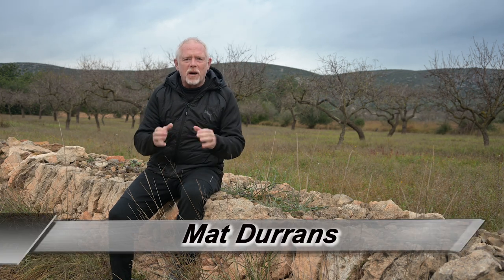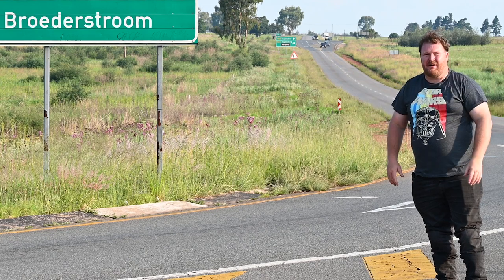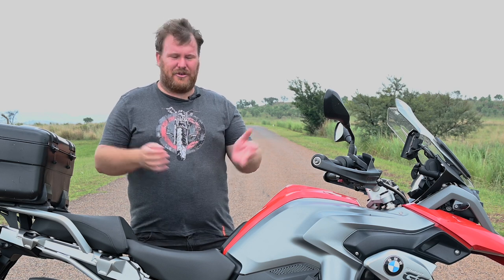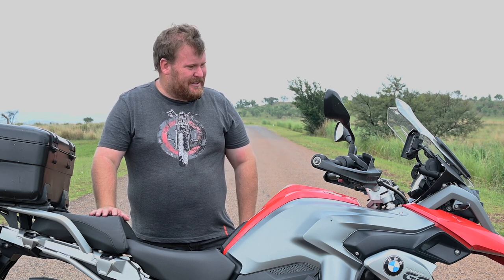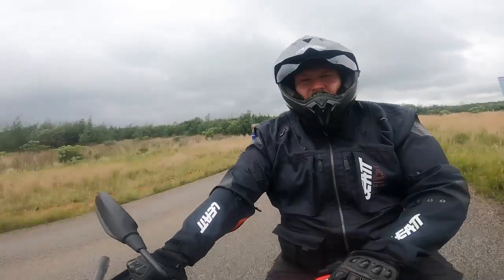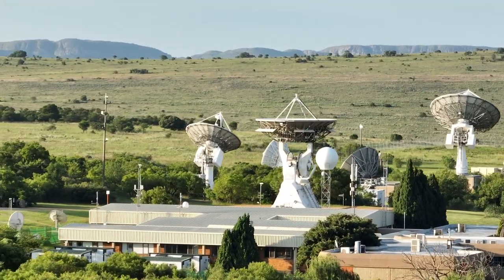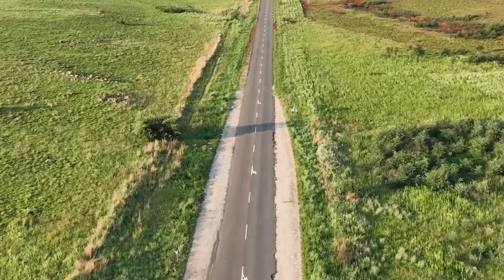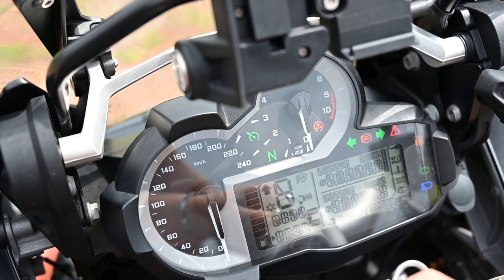A 2015 BMW R1200GS on the Satellite Road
The Satellite Road is one of the most famous routes for motorcycles in the Johannesburg/Pretoria area, mostly because it is a chance to go fast on a road that is mostly straight and mostly unused. But there's more to this road than simple flat out tomfoolery as Donovan discovers riding a low-mileage 2015 BMW R1200GS bargain from Fire It Up Motorcycles. Enjoy!